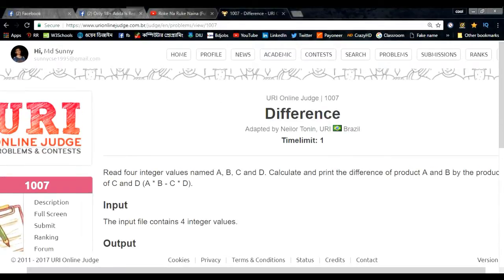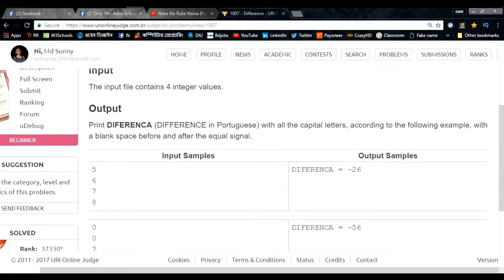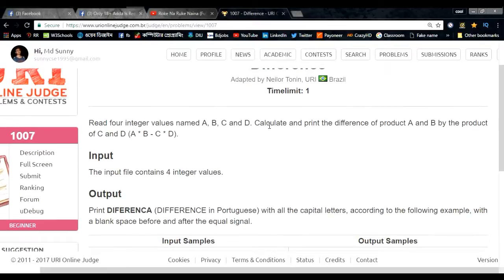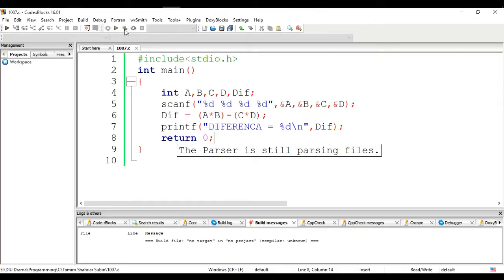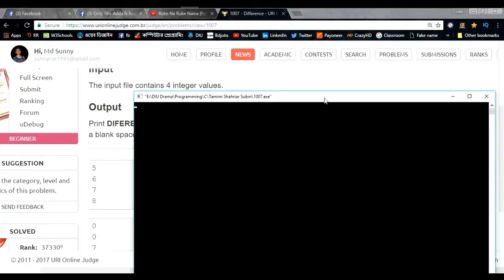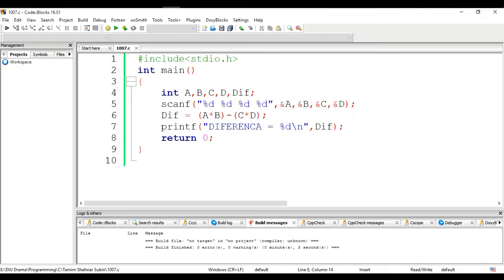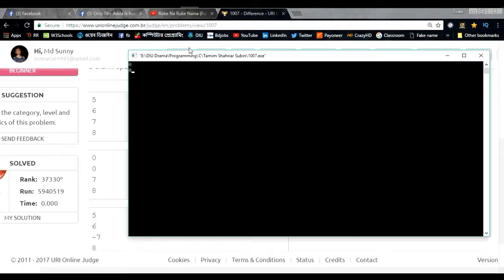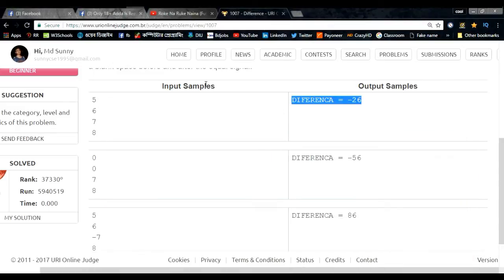beecrowd Problem 1007 (Difference) solution( Bangla ) | C language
This video contains the solution of beecrowd problem 1007-Difference in C language in Bangla.